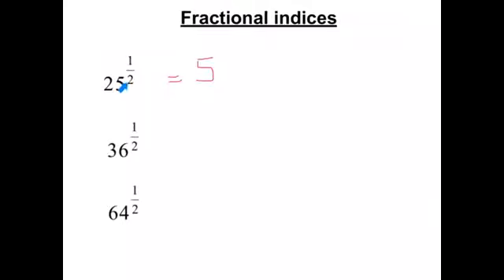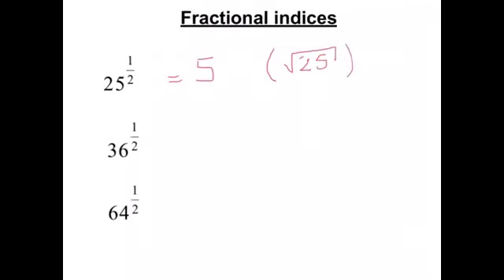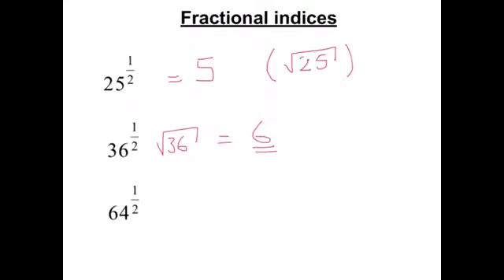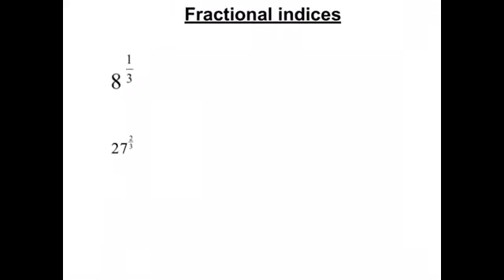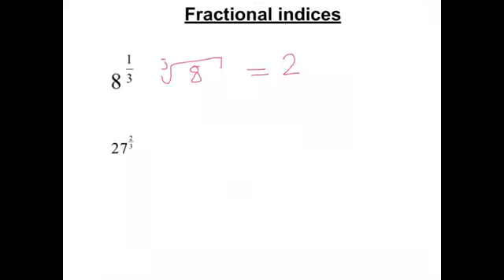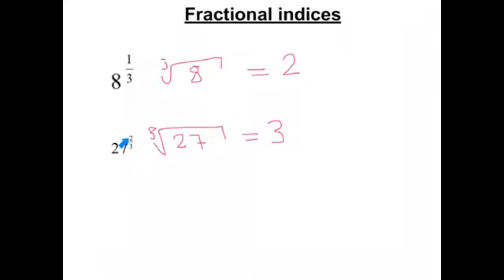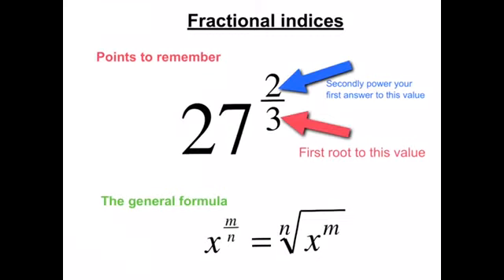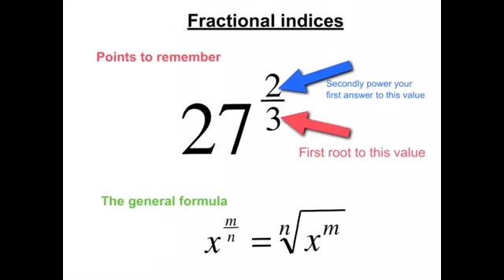Values with Fractional Indices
How to calculate a value with a fractional index value.